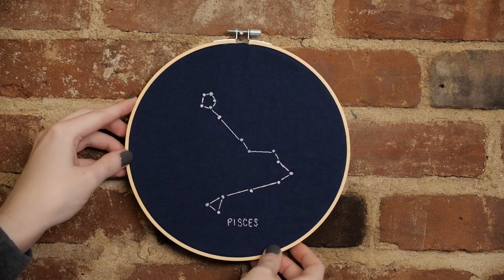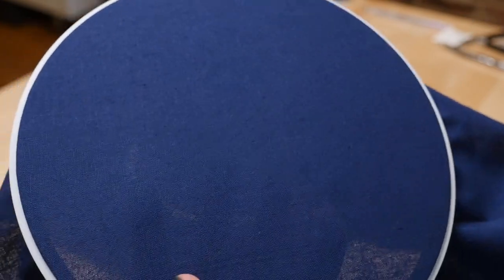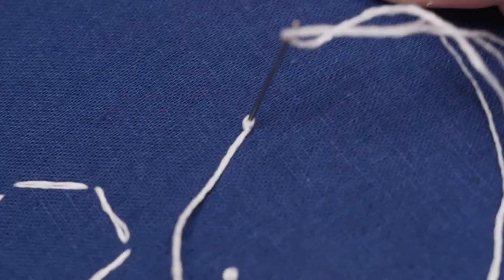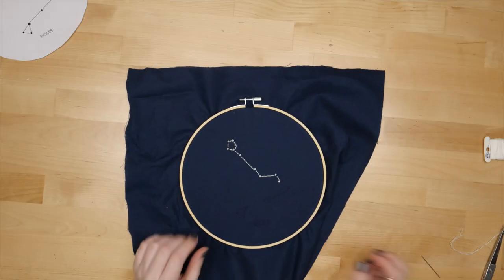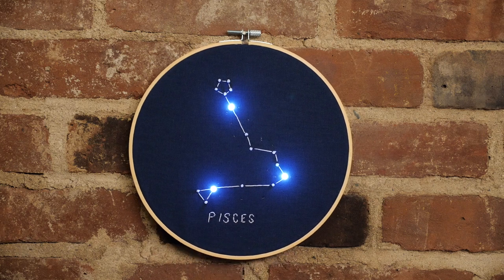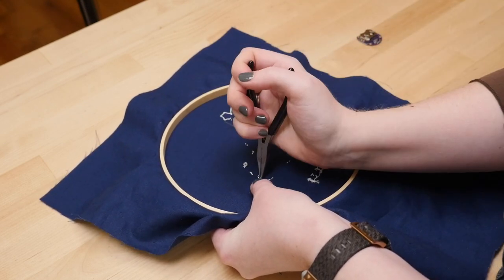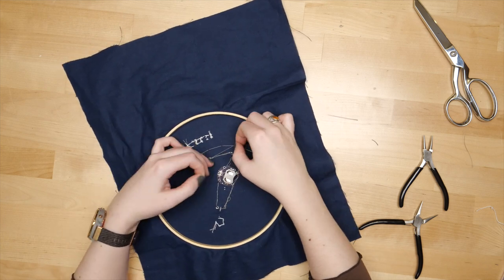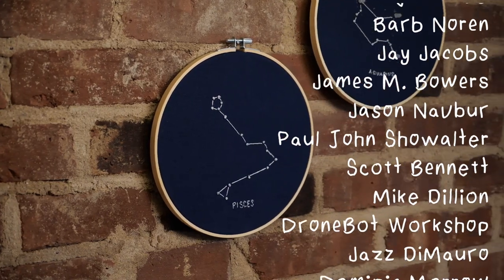Embroidery Pattern: Zodiac Signs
LED Sewing Kit on Etsy

0:00 Intro
0:18 Setup
0:52 Basic stitching
1:43 French knots
2:36 Embroidering the constellation
3:47 Finishing
4:27 Adding LEDs
7:14 Giveaway announcement and outro